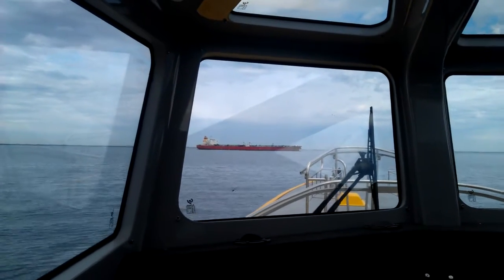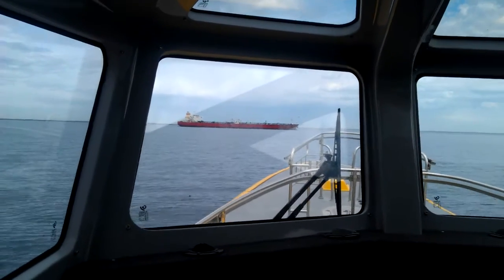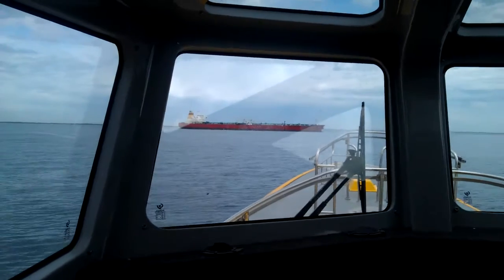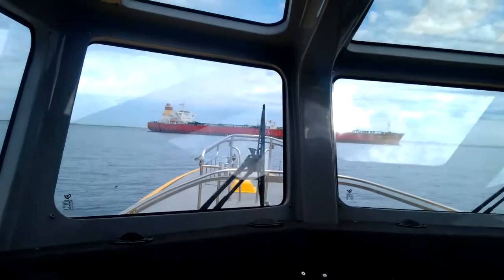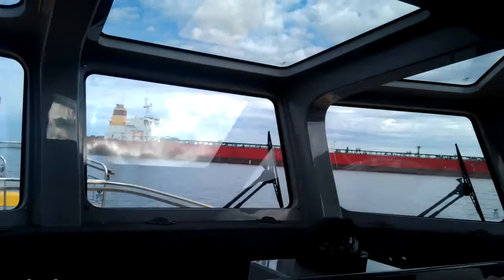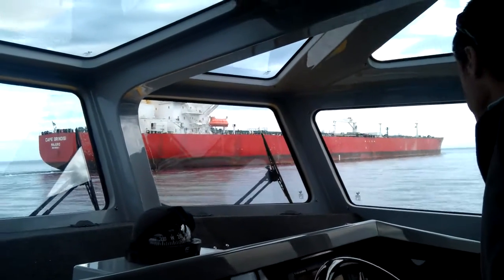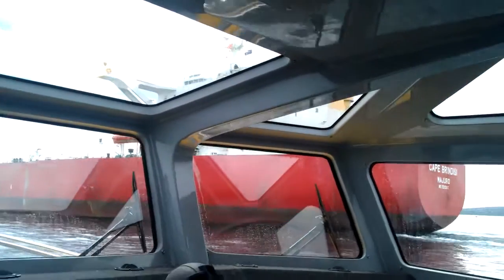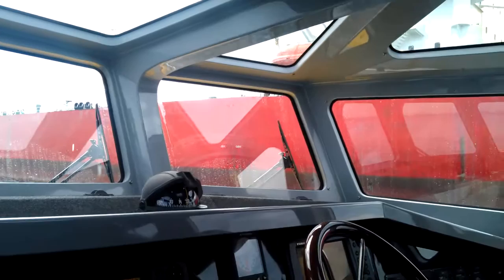Inside the ORC Pilot Boat Kestrel.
The Kestrel's above-the-cabin windows offer a truly spectacular view of the largest vessel to ever enter Port Phillip Bay.